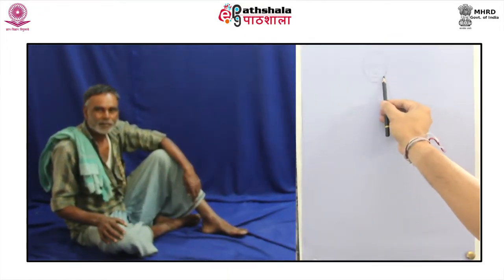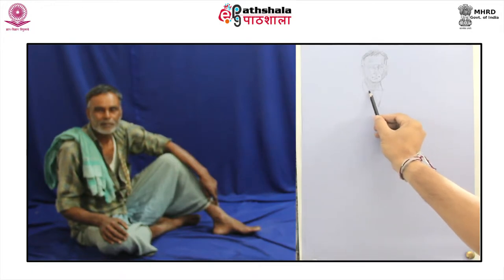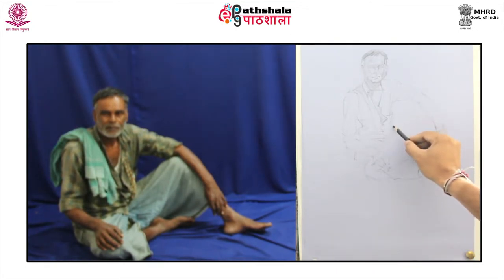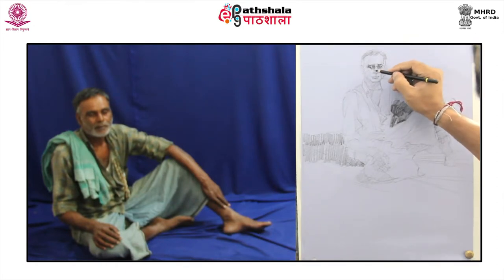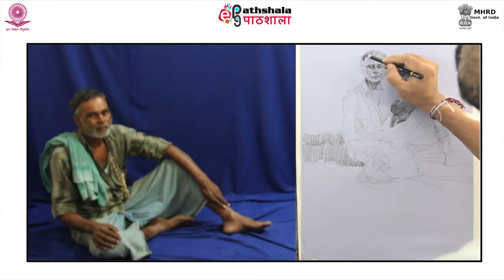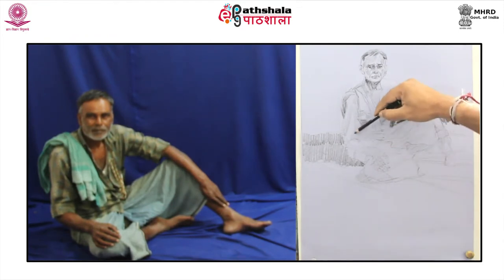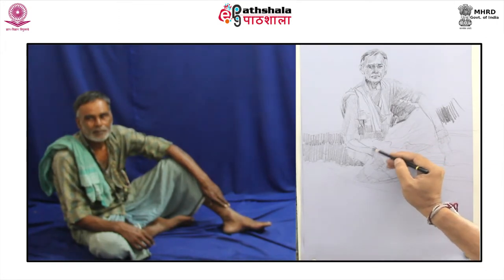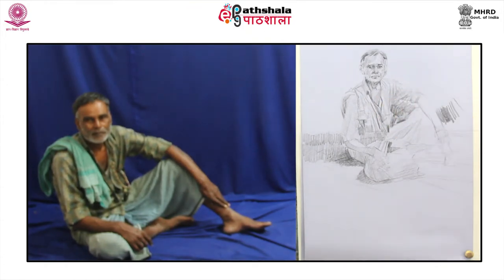Old Age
Paper : P-10. Life study